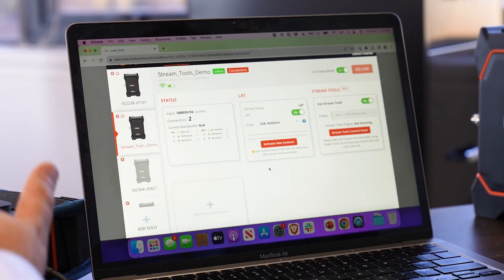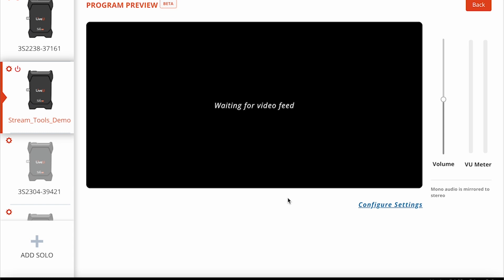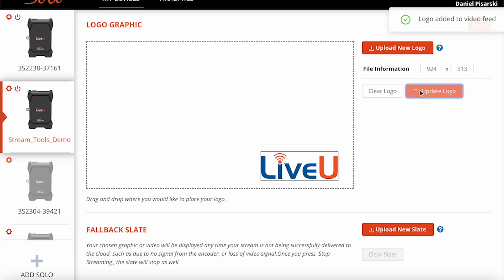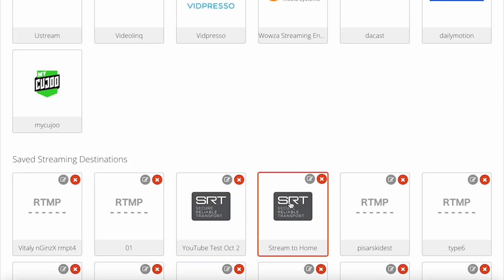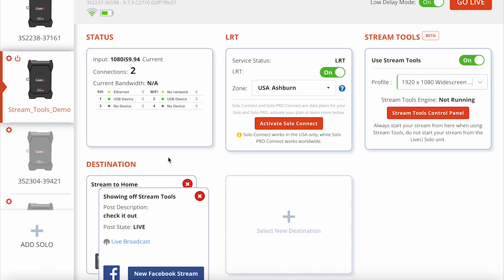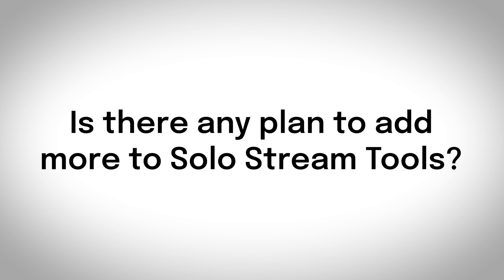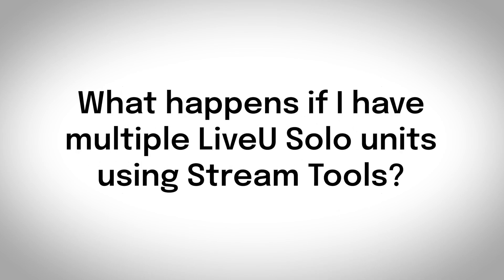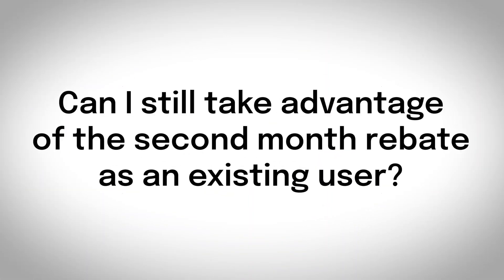Solo Stream Tools Launch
Join LiveU CTO, Dan Pisarski, for a demo of our newest Solo service, Solo Stream Tools. This powerful new cloud-based service gives Solo users even more flexibility and control over their live streams: adding branding, graphics and fallback slates and simultaneously streaming Stream to multiple destinations.